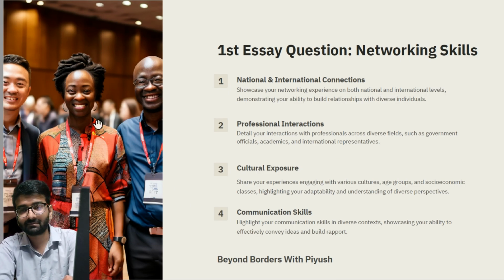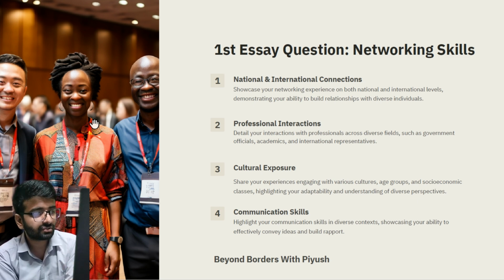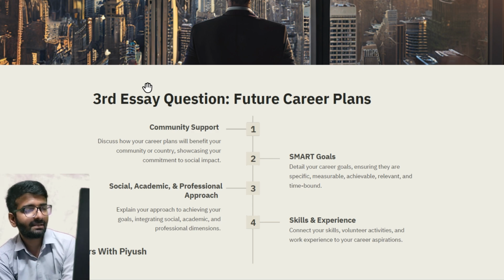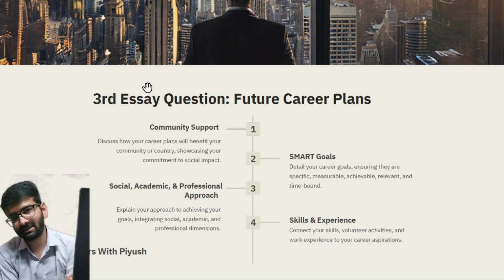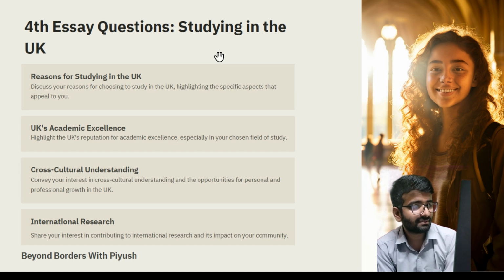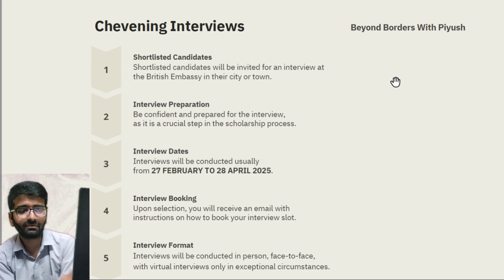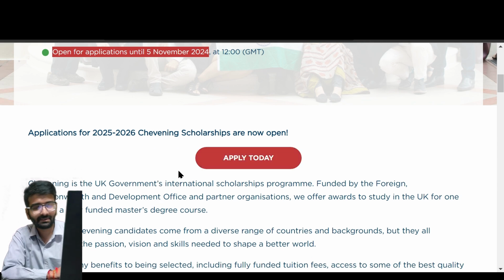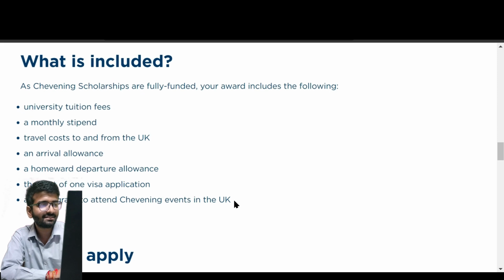Chevening Scholarship Guide 2024 | Essay Writing Tips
Interested in applying for the prestigious Chevening Scholarship? In this video, we cover everything you need to know:

Eligibility Criteria:
- Citizenship requirements
- Educational background
- Work experience
- Language proficiency

Application Requirements
- Documents needed
- Transcripts, references, etc.
- Chevening Scholarship essay questions

- Step-by-step structure for each essay question
- Strategies to make your essays stand out

Application Deadline
- When to submit your Chevening application
- Tips for submitting on time

By the end of this video, you'll have a complete understanding of the Chevening Scholarship program and how to craft a winning application. Don't miss out on this life-changing opportunity - watch now!

Chapters

0:00 - 0:46 - Intro
0:47 - 4:03 - First Essay Question
4:04 - 5:53 - Second Essay Question
5:54 - 7:39 - Third Essay Question
7:40 - 10:05 - Fourth Essay Question
10:06 - 10:46 - Reference Letter
10:47 - 12:26 - Interview Process
12:27 - 12:54 - Required Documents
12:55 - 13:09 - Documents to Bring
13:10 - 13:33 - Application Deadline
13:34 - 17:34 - Walkthrough of Chevening Site